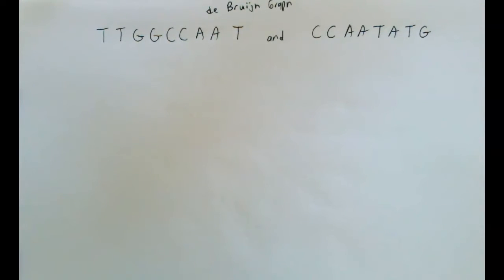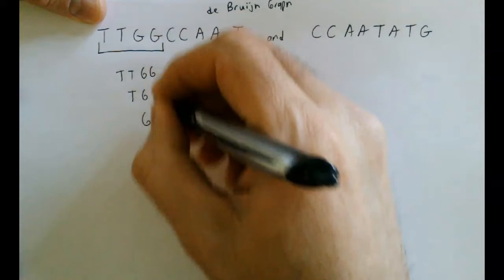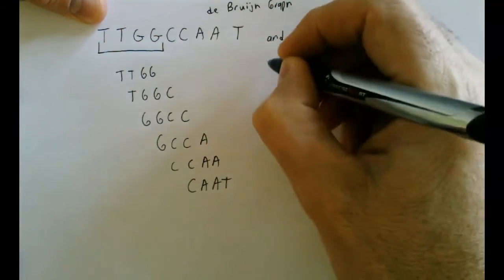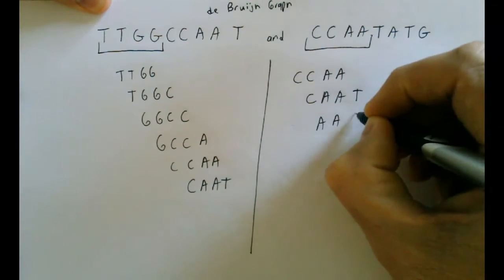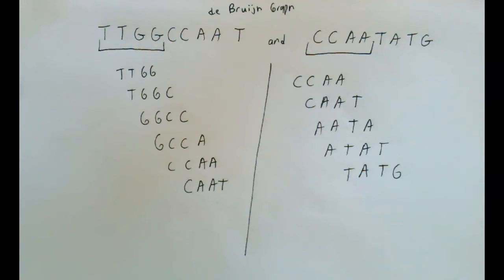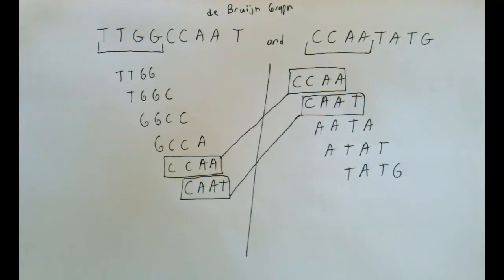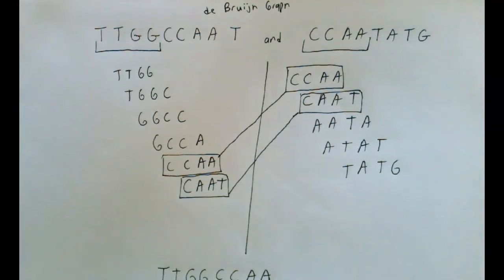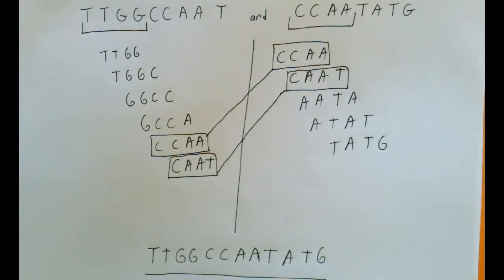Sequence Alignment using a "de Bruijn" Graph assembly